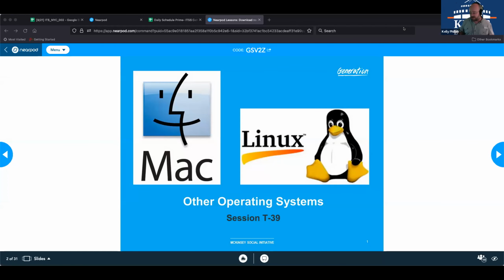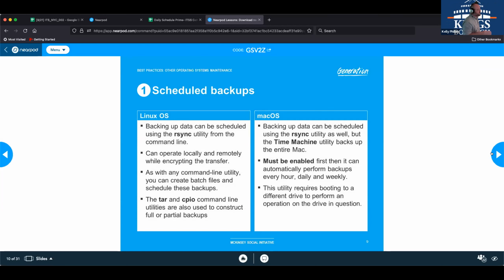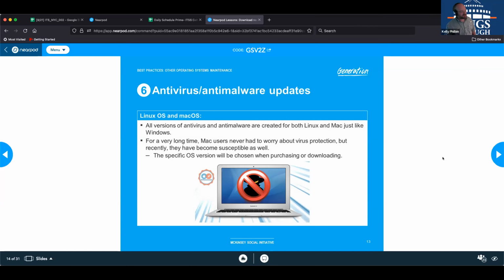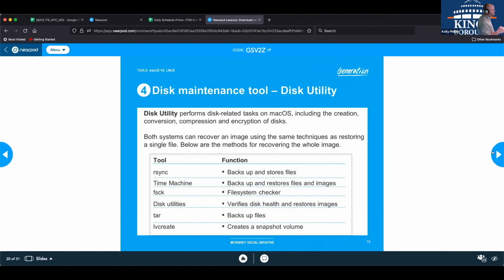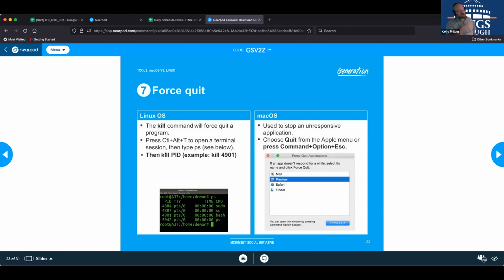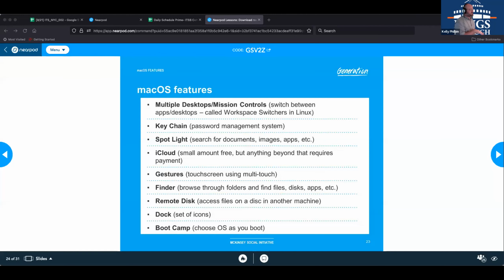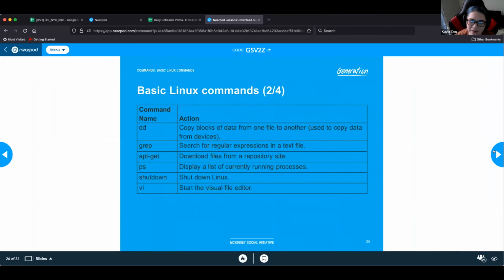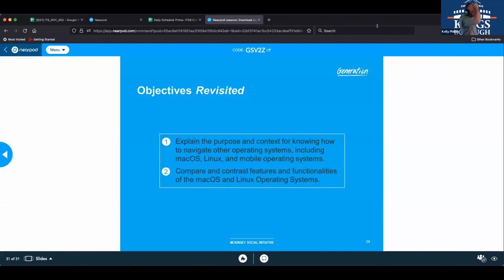T-39 (NYC2) Other Operating Systems